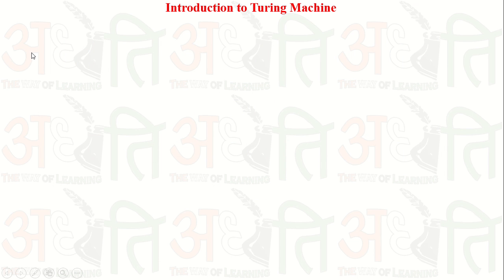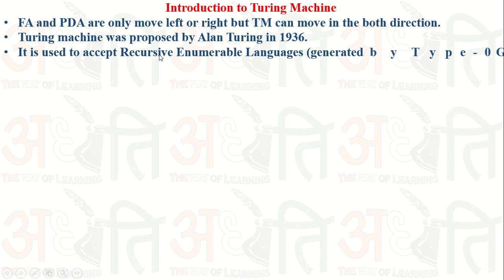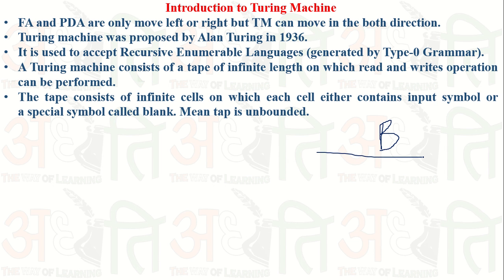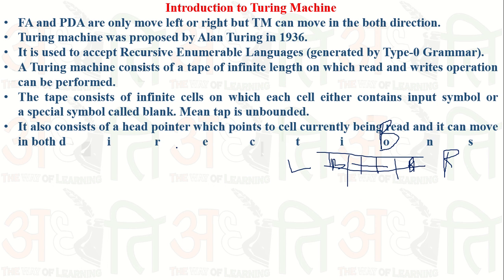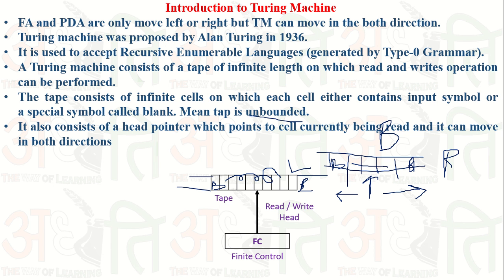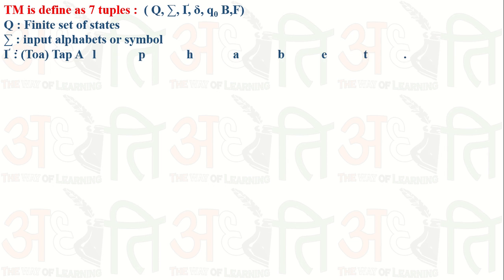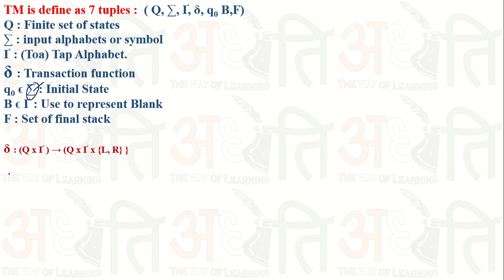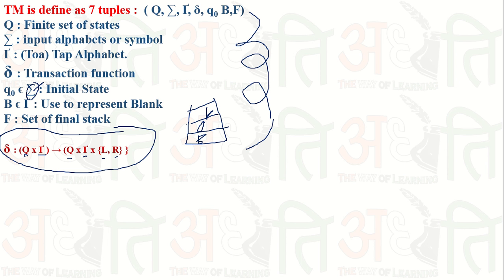TOC | Unit 5 | Topic 20 | Title Introduction to Turing machine | CSE